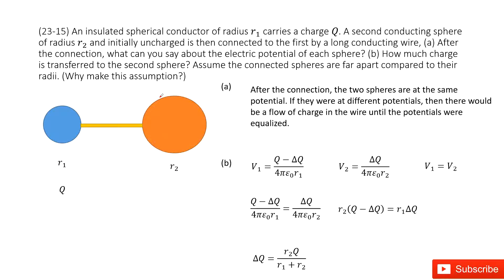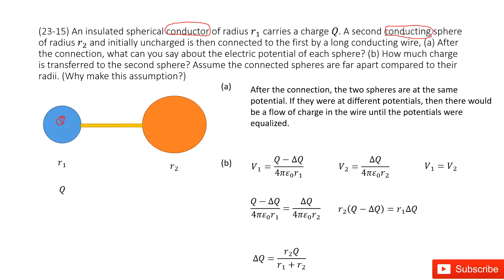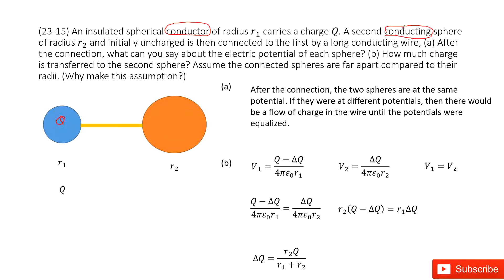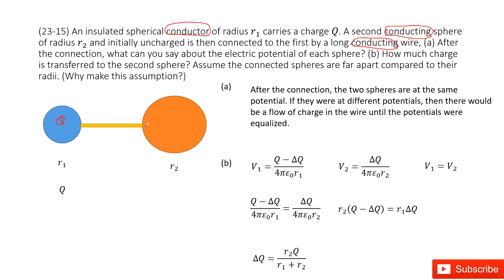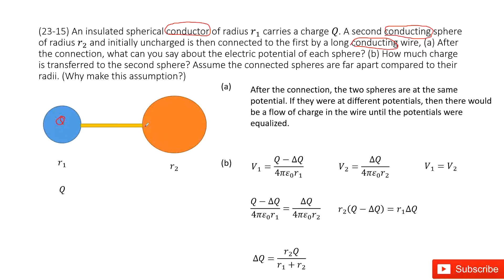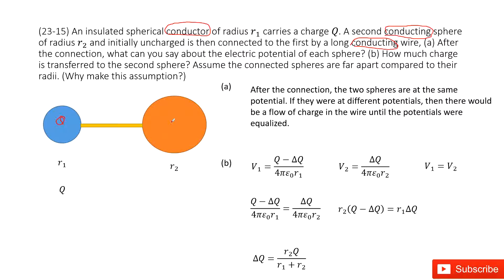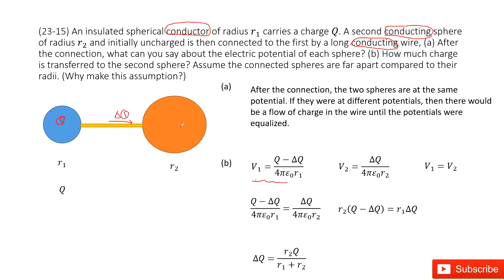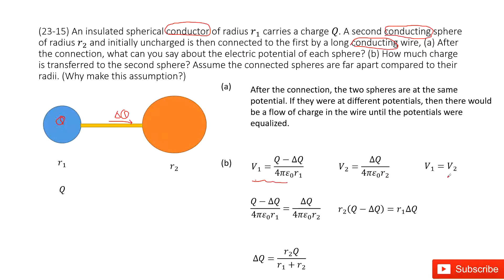(23-15) An insulated spherical conductor of radius r_1 carries a charge Q. A second conducting spher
(23-15) An insulated spherical conductor of radius r_1 carries a charge Q. A second conducting sphere of radius r_2 and initially uncharged is then connected to the first by a long conducting wire, (a) After the connection, what can you say about the electric potential of each sphere? (b) How much charge is transferred to the second sphere? Assume the connected spheres are far apart compared to their radii. (Why make this assumption?)